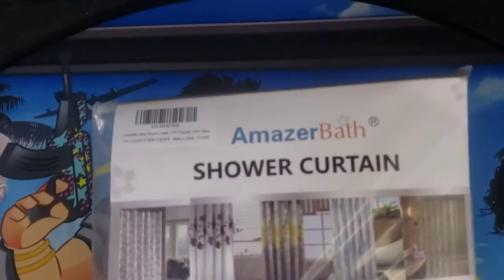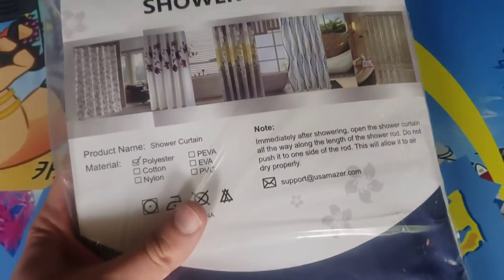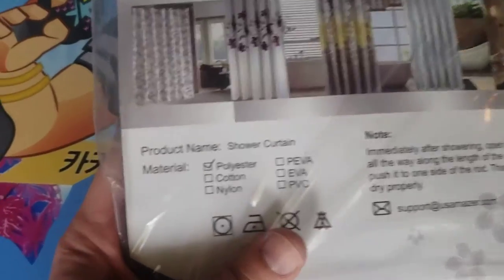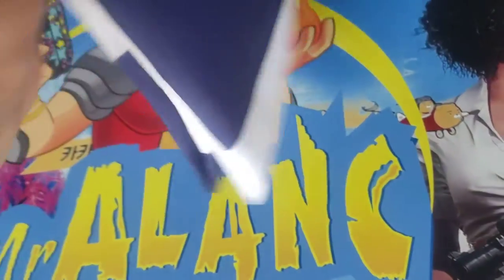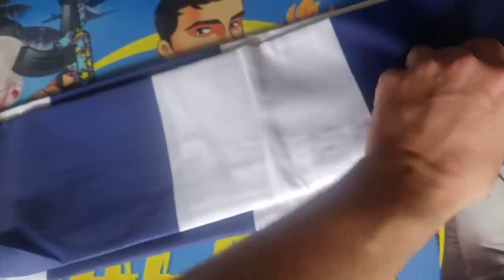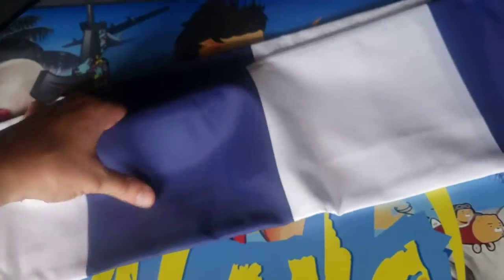AmazerBath Decorative Bathroom Stripe Shower Curtain